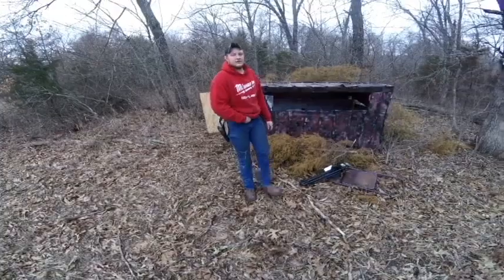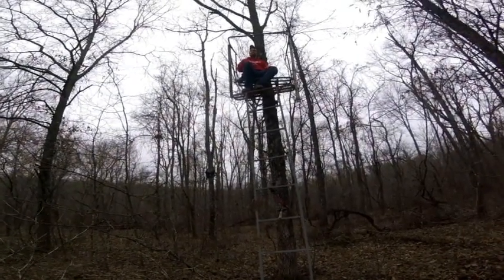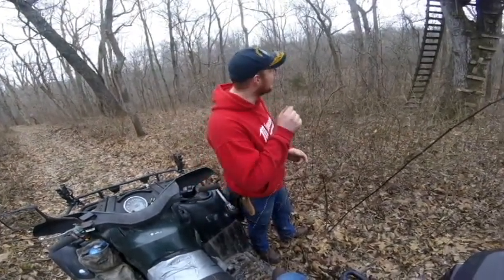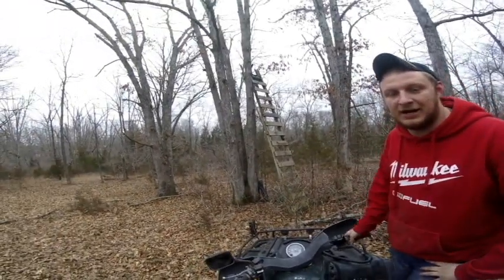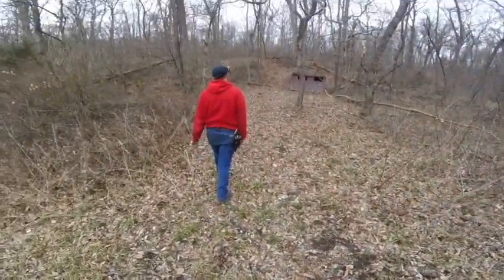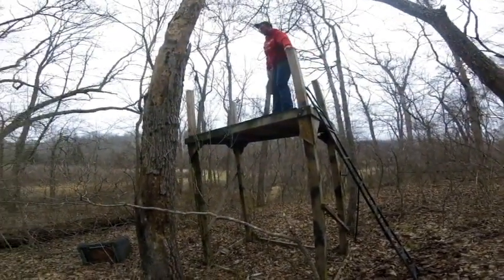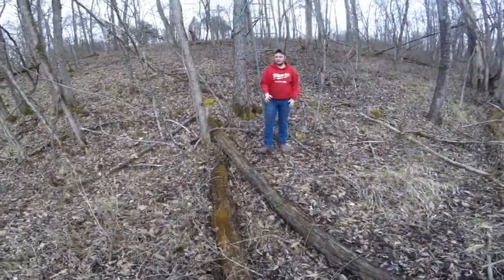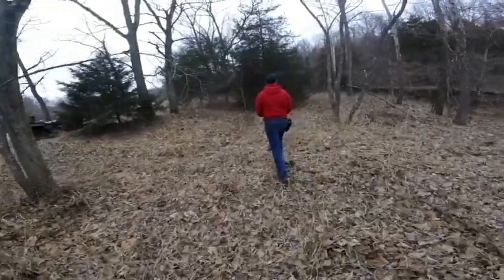Blinds & Stands With Tractor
Join Tractor as he take us on a ride showing blinds and deer stands all over his property.